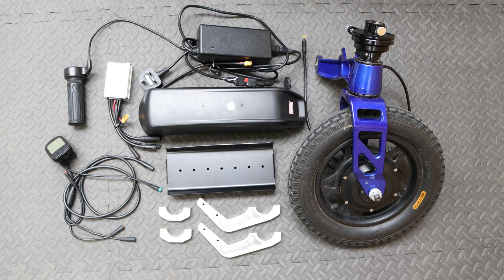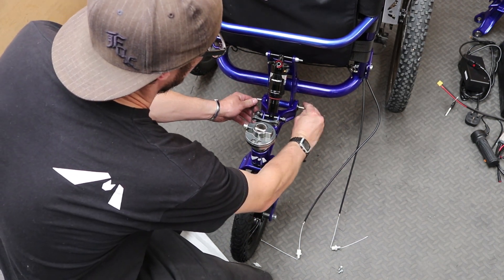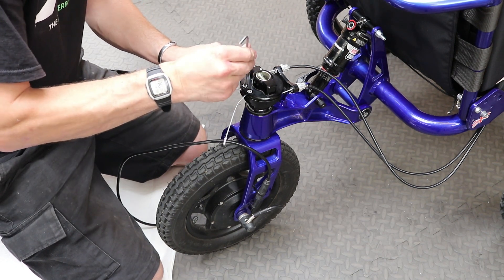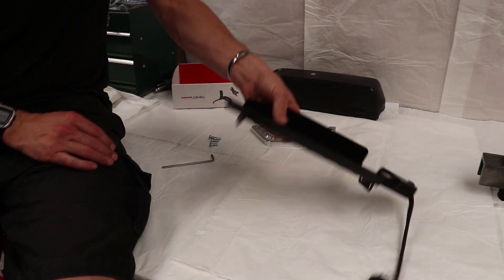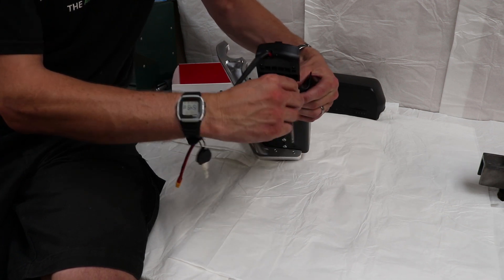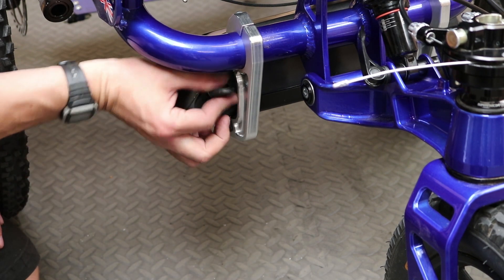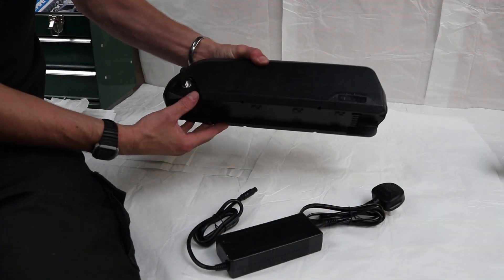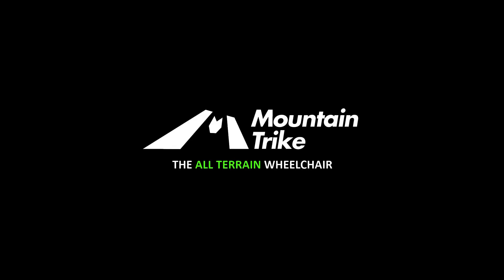How to fit the eKit to the Mountain Trike all terrain wheelchair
A detailed 'how to' video explaining how to fit the eKit (our electric power assist kit) to the lever drive Mountain Trike all terrain wheelchair.

This will be a useful video for our MT distributors, bike shops and customers wishing to have the eKit fitted to their Mountain Trike lever drive wheelchair.

You need to already own a Mountain Trike lever drive all terrain wheelchair and have purchased or thinking about ordering an eKit.

The eKit provides flexible riding - the twist throttle can be used to add electric power assistance enabling users to travel further or faster.